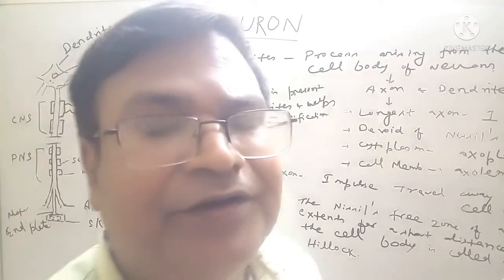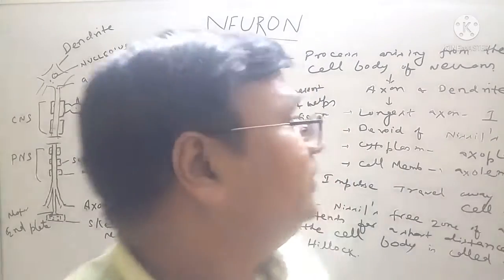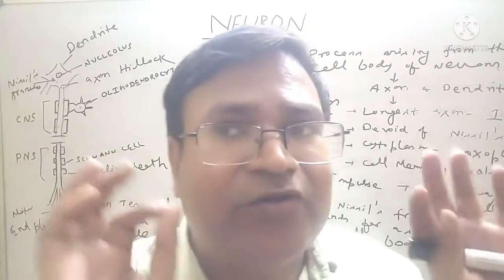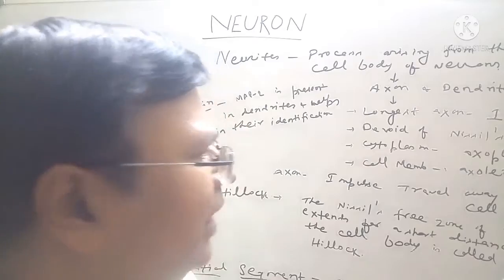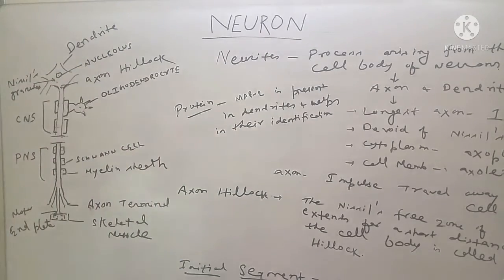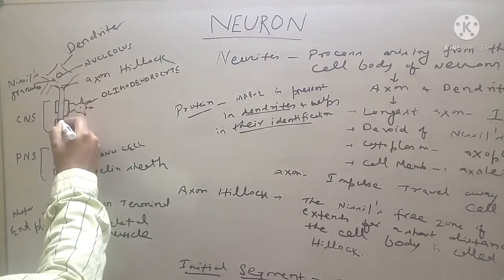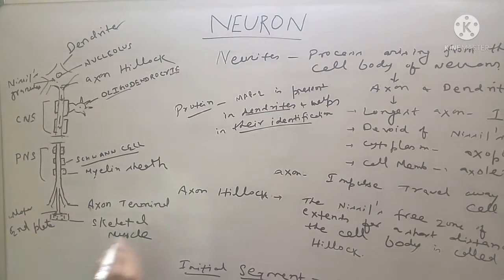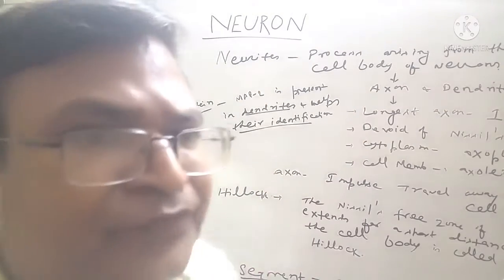Neuron part-2 By Dr Ravi Keshri MS (RIMS)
Neuron,Structure of Neuron,Axon and Dendrites